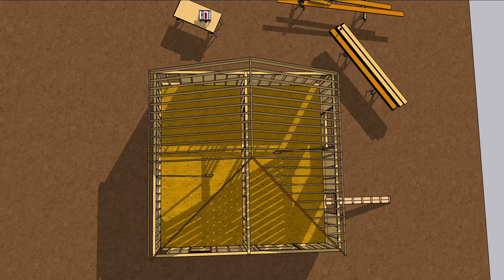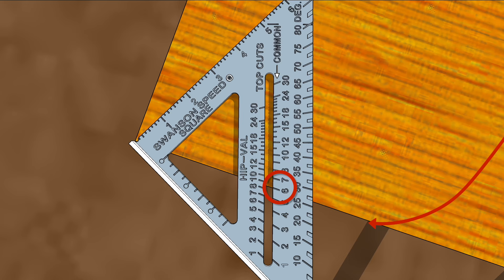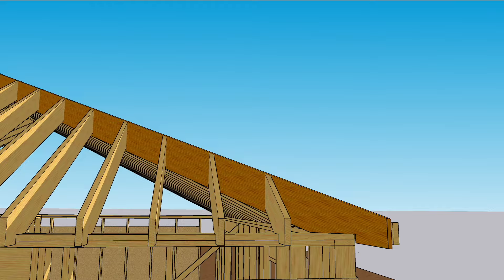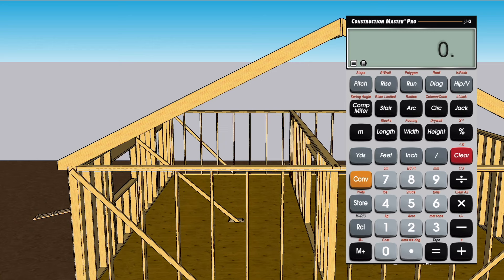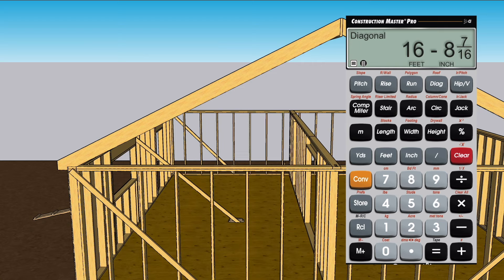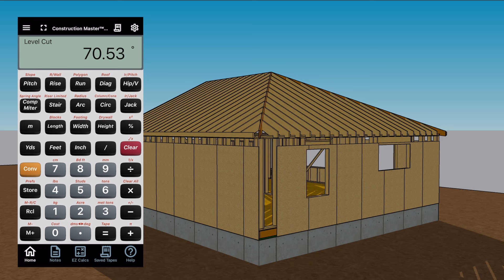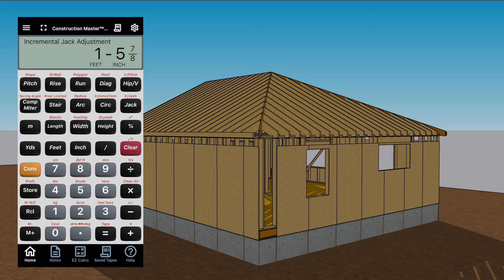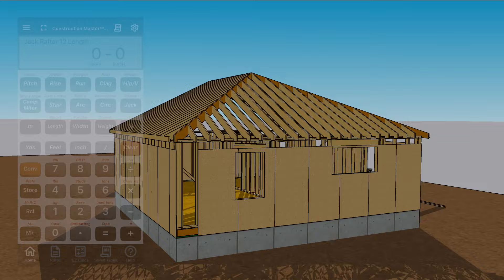Rafter Calculations for a Hip Roof: Hip Rafters and Jack rafters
A few videos ago, we covered calculating basic rafters for a simple gable roof. That’s simple because simple gable roofs have rafters that are all the same. That’s what makes them simple. Hip roofs are more complicated.

Not only do we need the common rafter length, but we also need lengths for two other types of rafter: hip rafters, which connect the ridge to the corners, and jack rafters, which are modified common rafters connecting the hips to the wall plates.

The bottom of a jack rafter is like a common rafter, but the length and bevel directions vary.

Hips have a lower pitch than common rafters because they cover a longer distance the same height. For this reason, it is easier to walk up and down hips and valleys than straight up or down the roof.

You can determine the Hip pitch by looking at your speed square or calculating it on a construction calculator. There are two scales on a speed square: commons and hip/val, which means Hips and valleys. We’ll talk about valleys later, but you can see a 6/12 on the common scale is a little under 27 degrees.

A 6/12 on the hip/val scale is a little under 20 degrees. With different geometry, you need to make sure the roof does not come out looking humpy.

Misaligned hips are usually caused by high heels. Wait. The heel height of the hips must match that of the common rafters; otherwise, the hips will be humpy.

 Let’s run through the calculations and see if we can rise to the challenge of perfect pitch.

Process for calculating common rafters
Into your construction calculator, punch these numbers and keys:

14 [feet]
11 [inches] 1/4 [run]
6 [inch] and then [pitch]
[diagonal] = 16’ 8-7/16” — common rafter length, excluding the tail, from the face of the ridge to the outside of the wall sheathing.
More steps to calculate hips and jacks
[Hip/Val] = hip and valley length again, excluding the tail: 22’ 4-⅞”
If you punch [hip/val] again, you get the plumb cut angle of 19.5 degrees. Brrr.
Punching it again gives you the level cut or the seat cut—a much more civilized temperature.
To find the Jack rafter lengths, we’re gonna start punching the Jack button.
Punch it once to set the rafter spacing. 16 inches on center is the default.

If you like that, keep punching Jack.  If you don’t like it, pick another number.

Punch Jack again to get the difference in length of each jack rafter.

Punch it a third time to get the length of the first jack rafter, 15 feet 2 and a half inches.

You can keep punching it to get every jack rafter length until you get to the corner, and the length is zero. Remember to write down those numbers, as we’ll start laying out and cutting rafters in the next one.